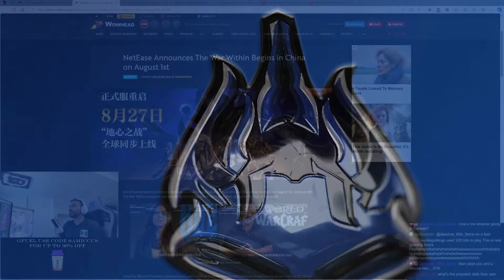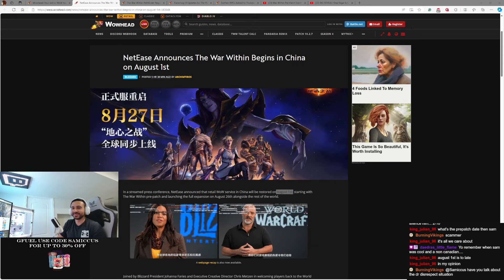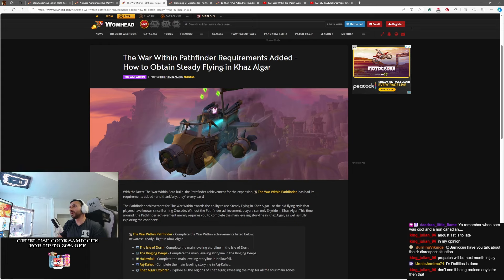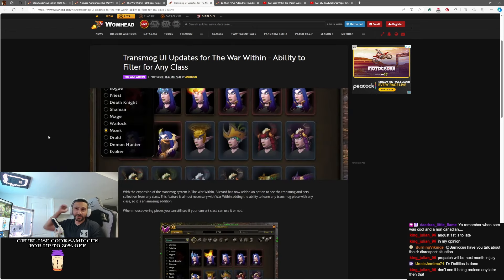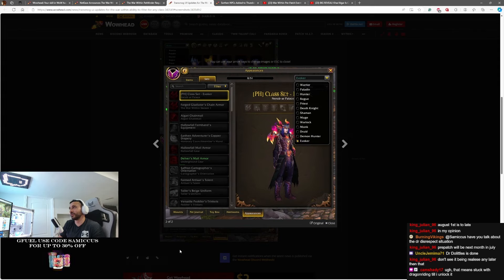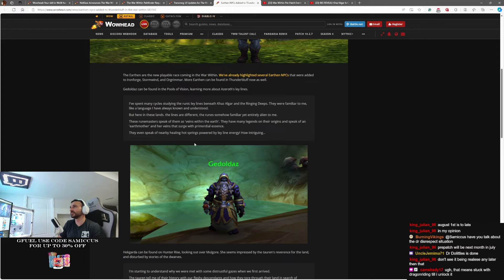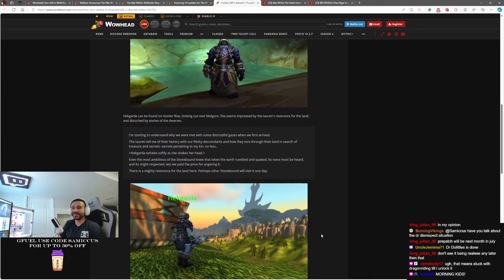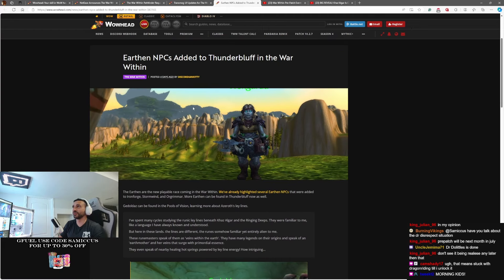Blizzard Reveals Pre-Patch Date In China Press Release & MORE World of Warcraft NEWS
The official Youtube channel of Samiccus. Catch up on the best moments from my streams. Just a dad gamer questing through this journey called life. WoW player since 2005.